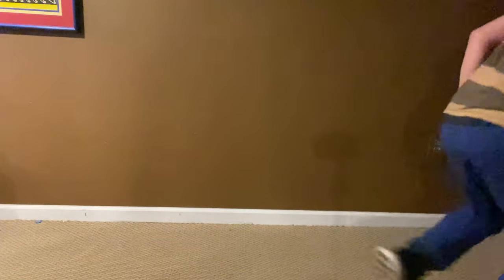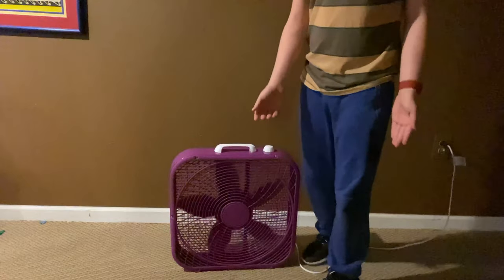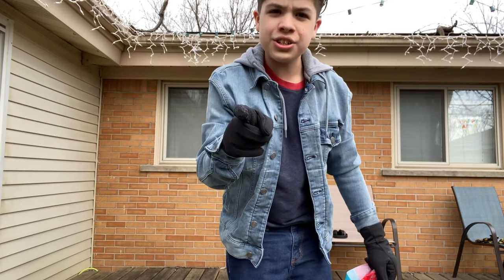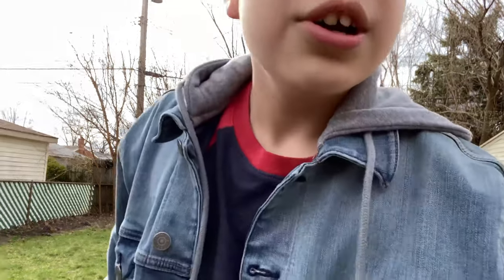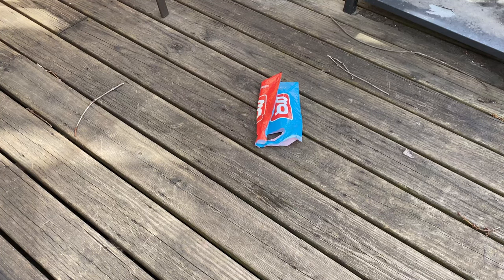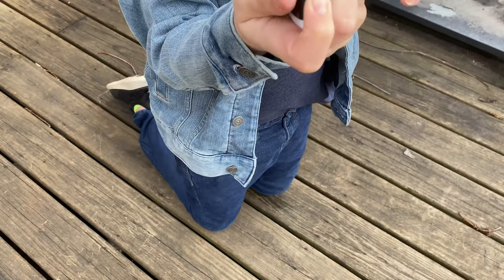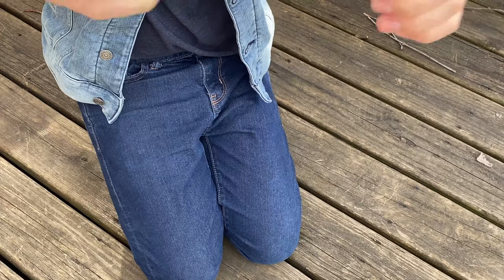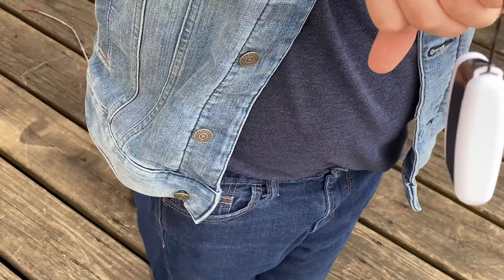ACTUAL Fan Review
In my newest video, I’m actually reviewing a fan. That’s pretty much the point of the video.